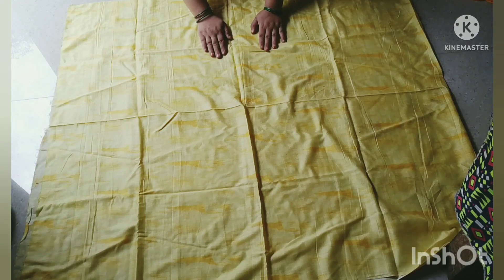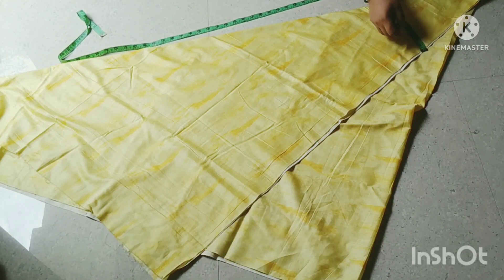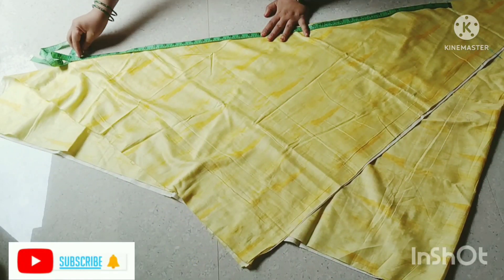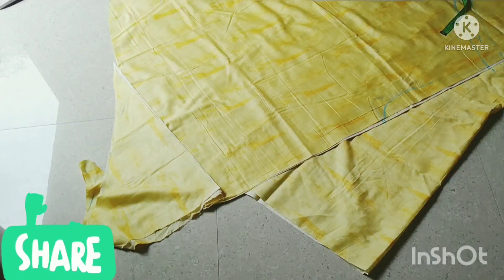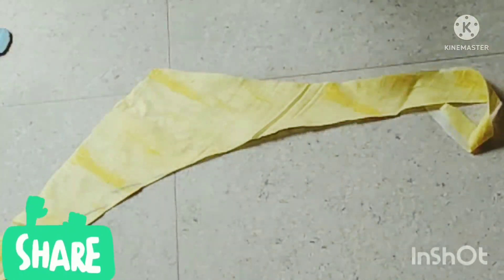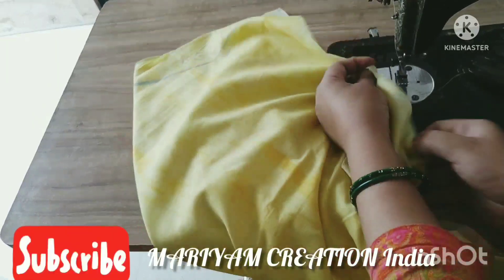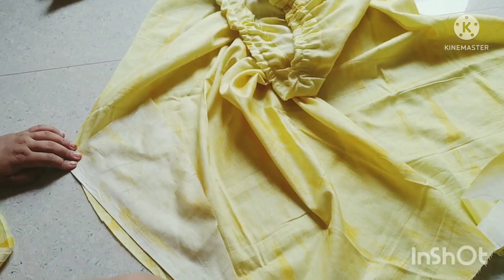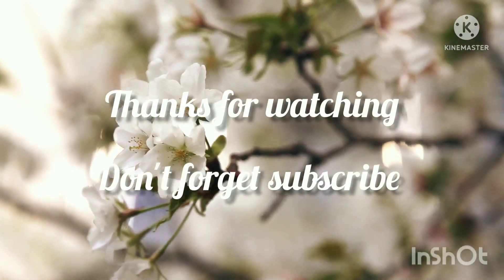skirt plazo/कम कपड़े में घेर वाला प्लाजो cutting and stitching mariyam creation India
mariyam creation India
is video me humne apko plazo ki cutting and stitching very easy method se bataya hai ummeed hai apko pasand ayegi

# skirt plazo banane ka asan tareeqa
# plozo cutting
# plazo kaise banate hain
# plazo cutting kaise karen
# gher wala plazo
# plazo cutting Amina boutique